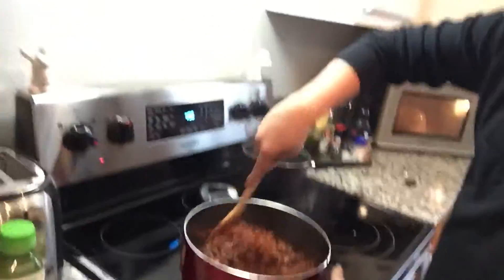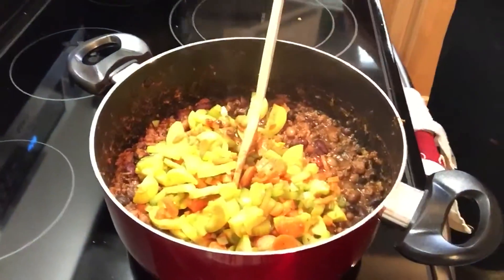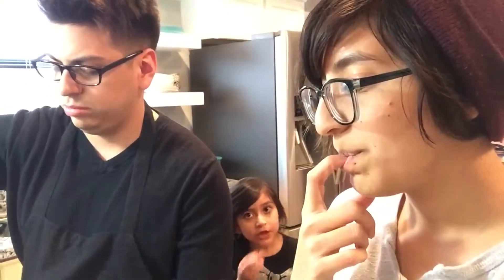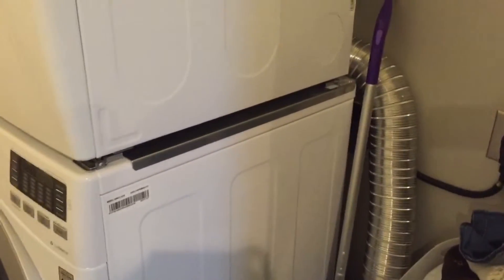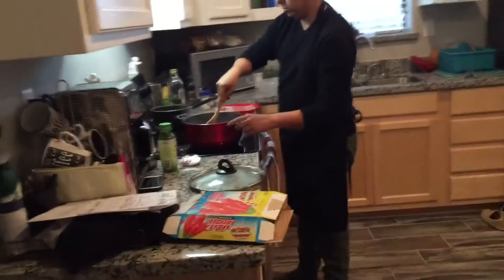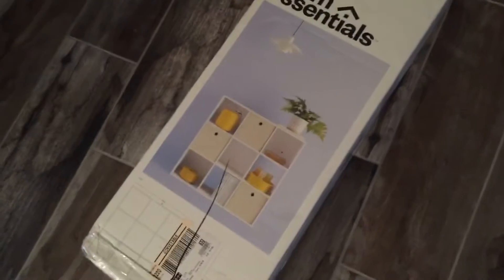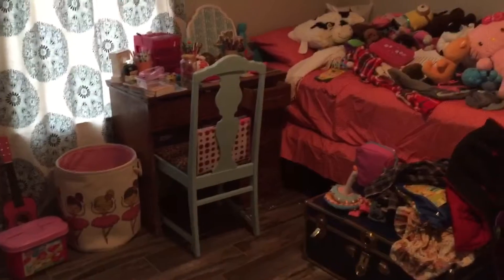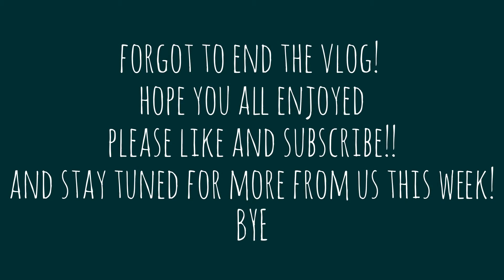Chili Vlog & Emmura's Messy Room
very short vlog but we made some awesome chili & you get to see a sneak peak of Emmuras room!